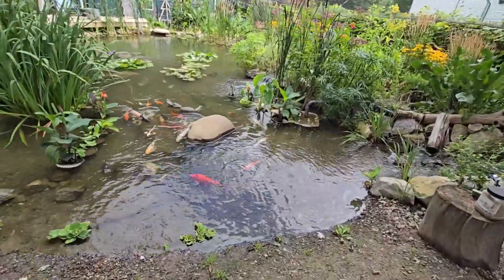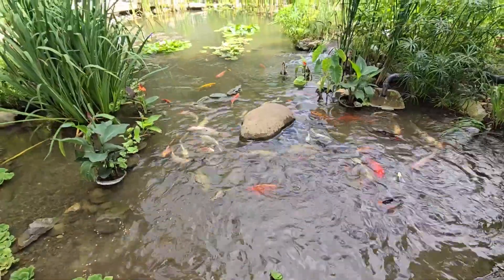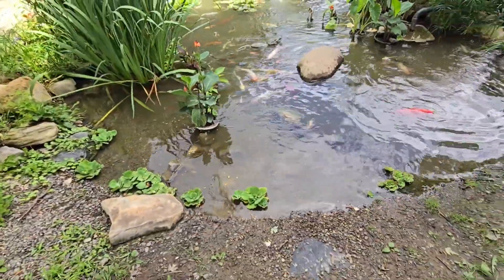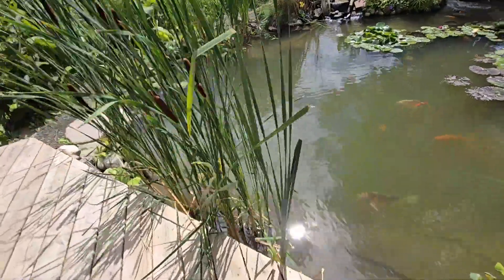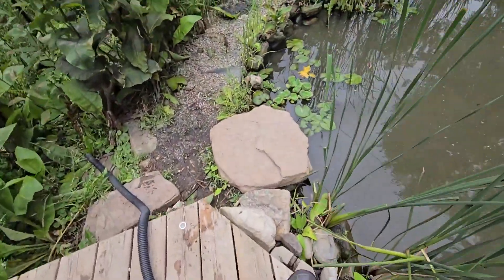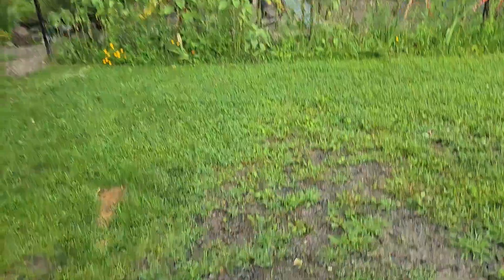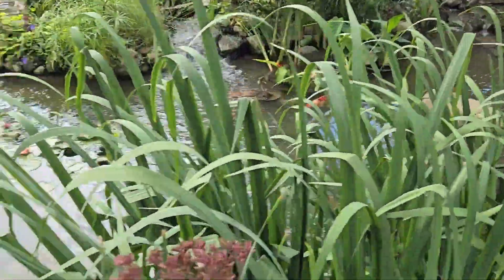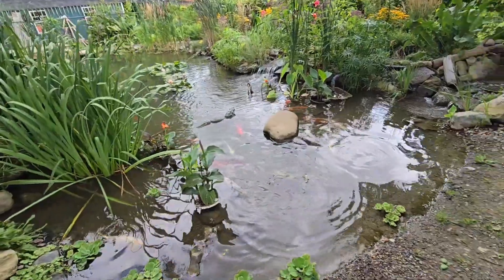🧹 POND WAS DEEP CLEANED!! 🧹